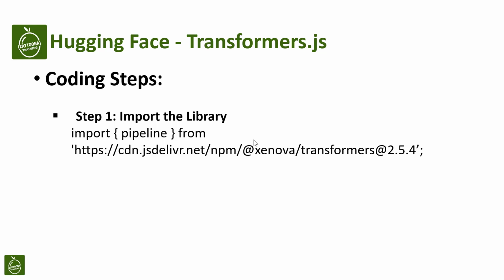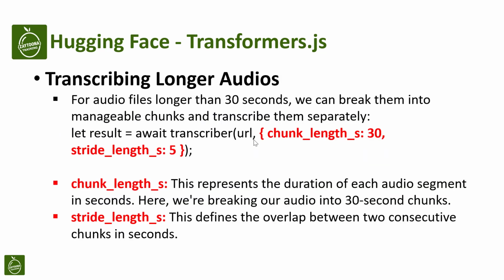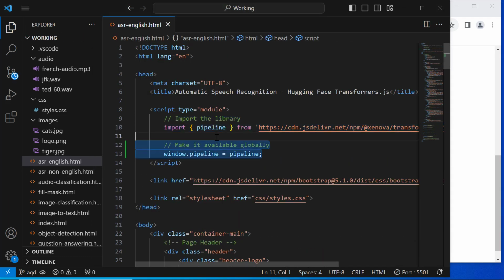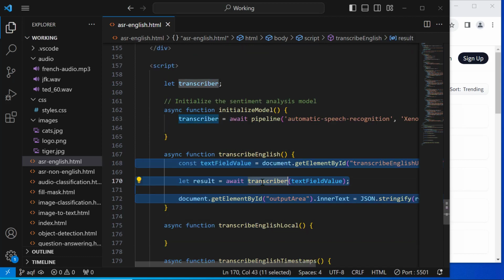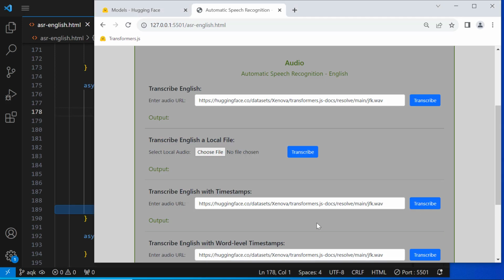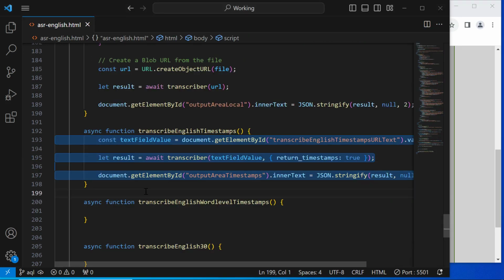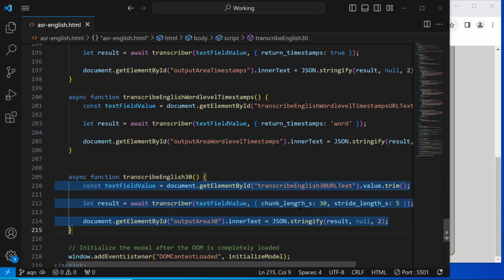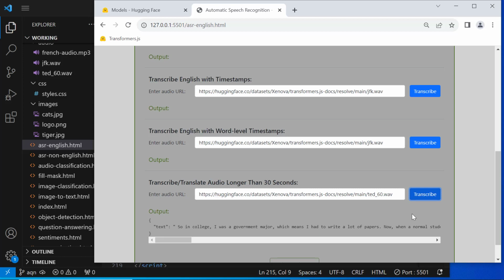Transformers.js Fundamentals - Audio: Automatic Speech Recognition - English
Hugging Face, Transformers.js, AI in Web Development, Natural Language Processing, Computer Vision, Audio, Transformers library, AI tasks, Language Translation, Text Summarization, Image Recognition, Voice Processing, Browser-based AI applications, Audio Processing, ASR, Automatic Speech Recognition, Audio to Text, Transcription

Dive deep into Automatic Speech Recognition (ASR) and discover how it's revolutionizing our interaction with technology by converting spoken language into written text.